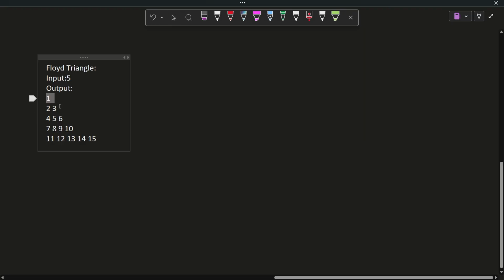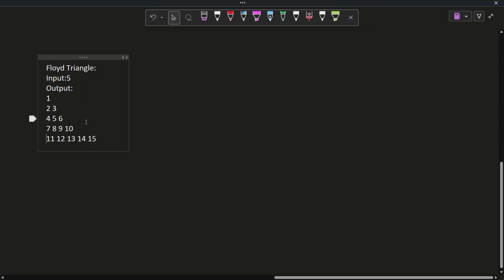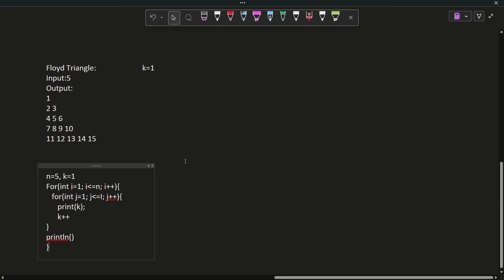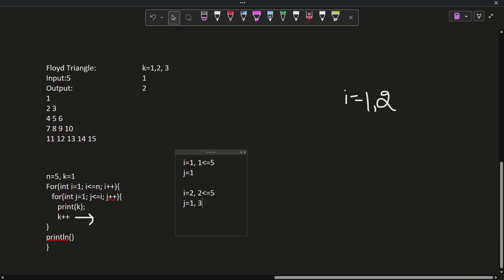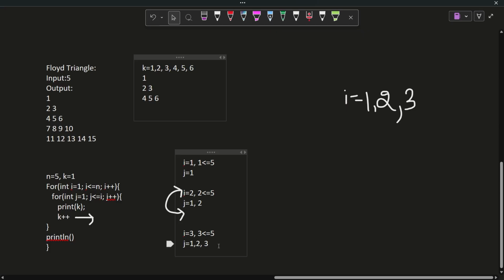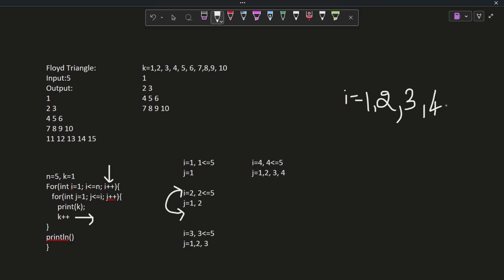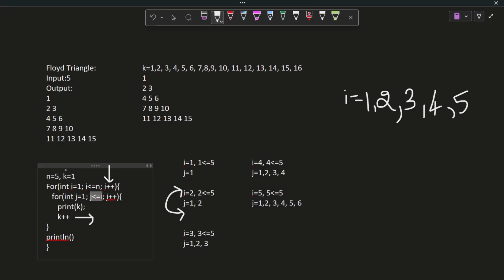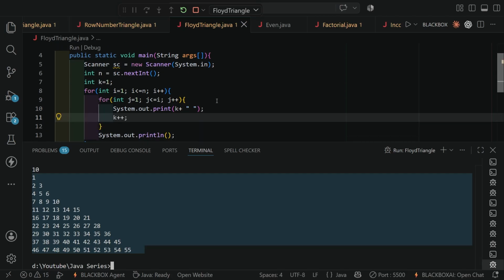Floyd's Triangle Pattern using Nested Loops in JAVA | Pattern Printing | Eposide 23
In this video, we learn how to print Floyd's Triangle in Java using nested loops.

Topics Covered:
✔ What is Floyd's Triangle?
✔ Understanding the Pattern Logic
✔ Nested Loop Concept
✔ Output Explanation

Floyd's Triangle is one of the most popular pattern programming questions asked in coding practice and interviews.